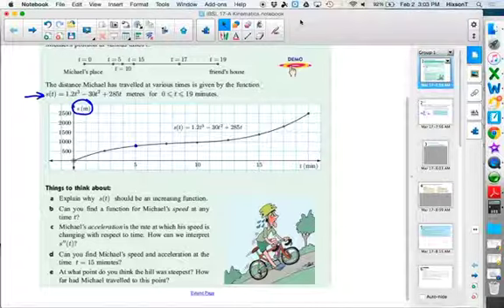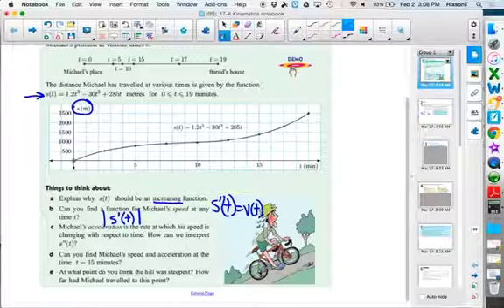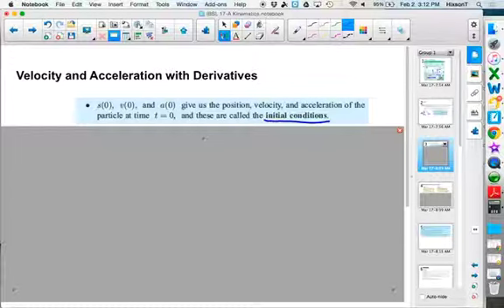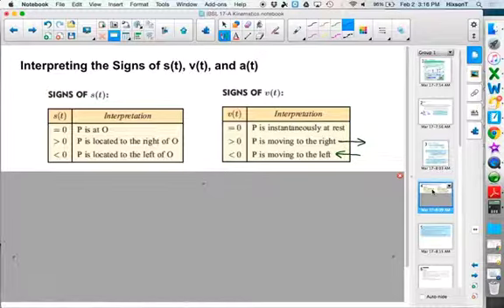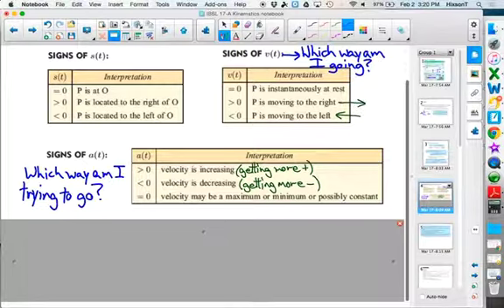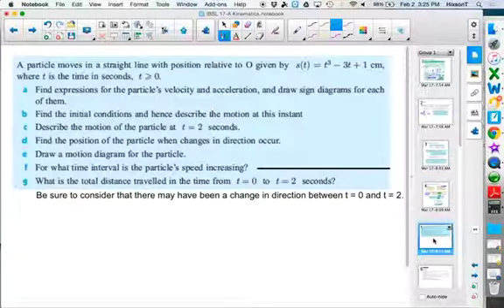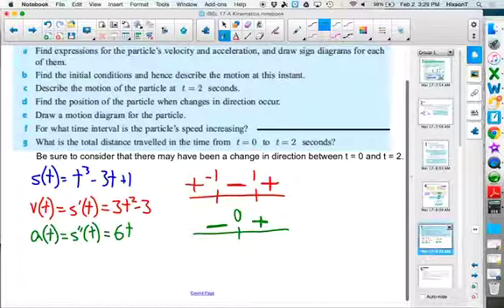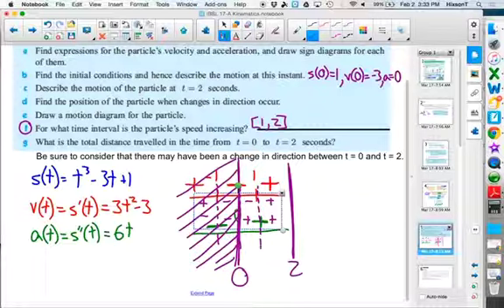IBSL 17 A Kinematics, Part 2